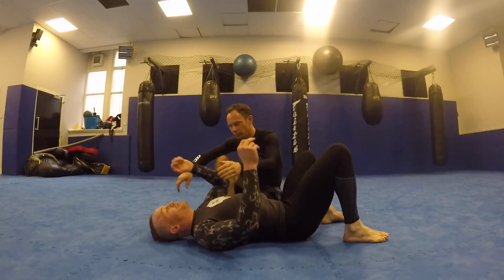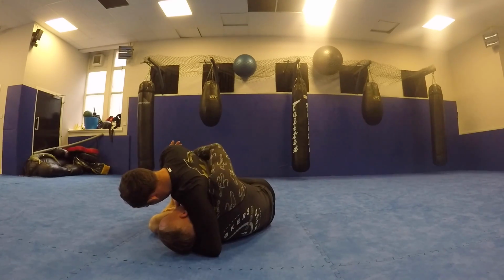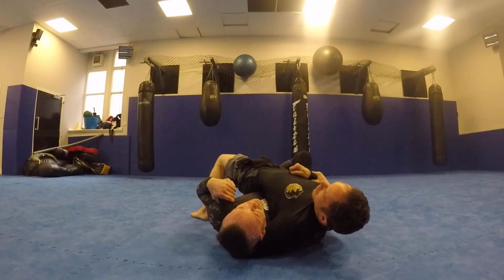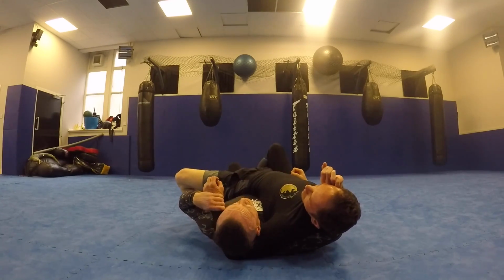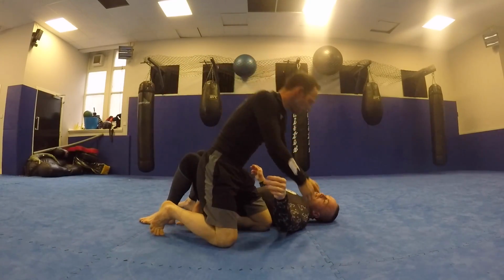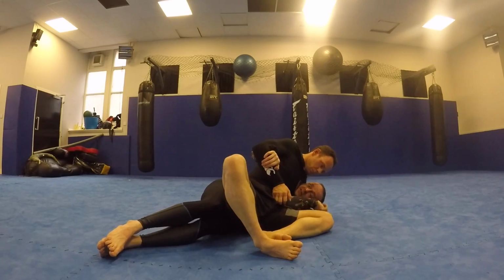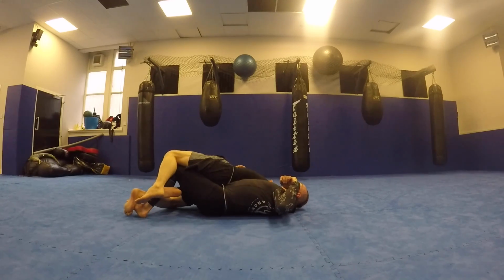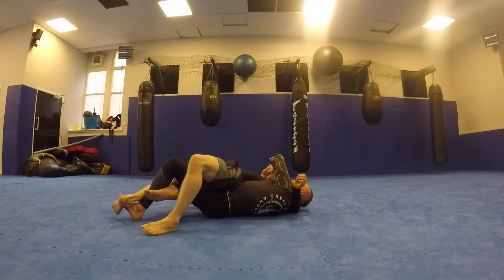Kesa Gatame Defence Escape to Twister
This video is about Kesa Gatame Defence Escape to Twister